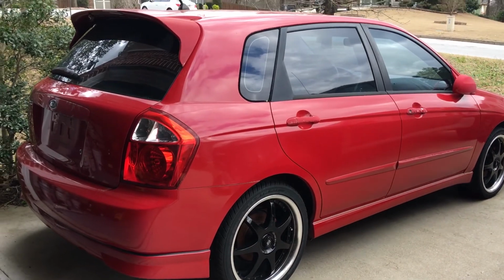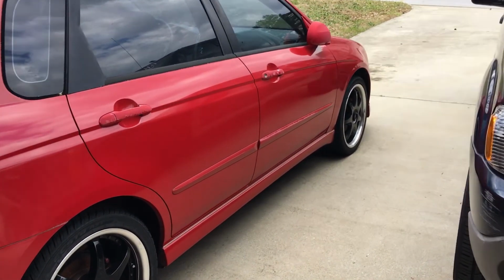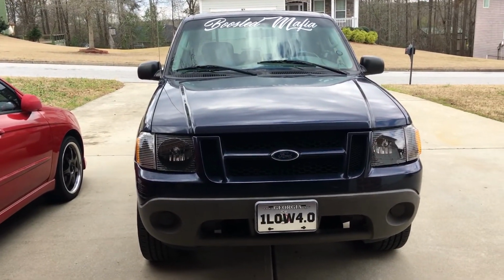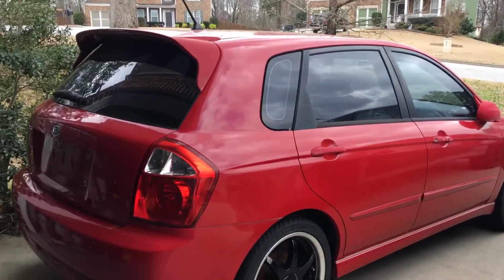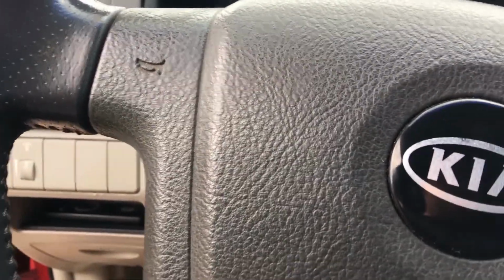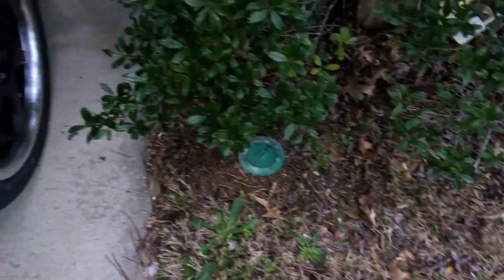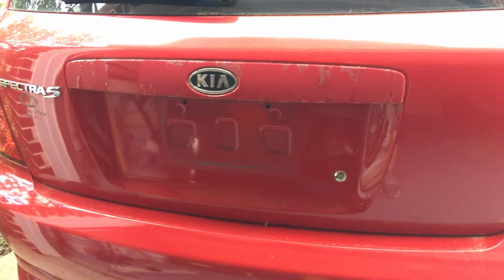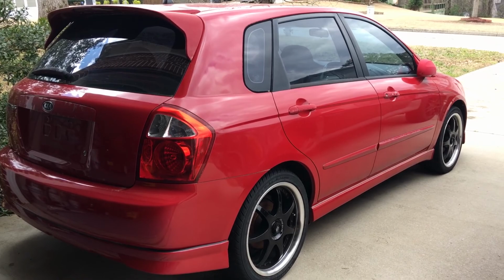Update On The Spectra5!